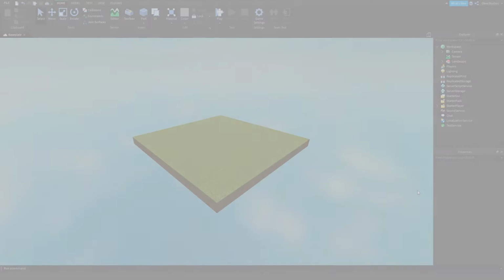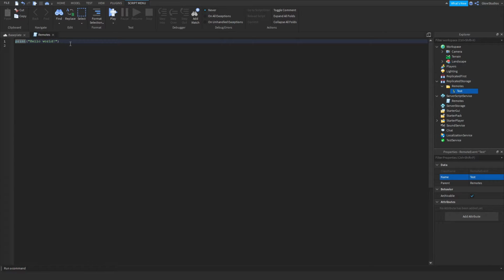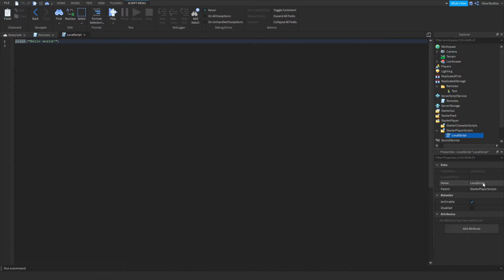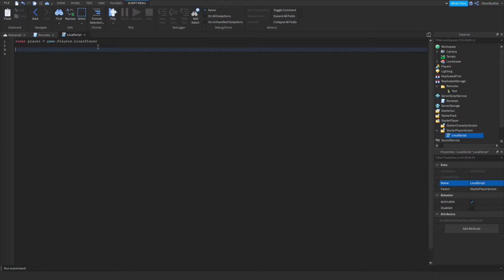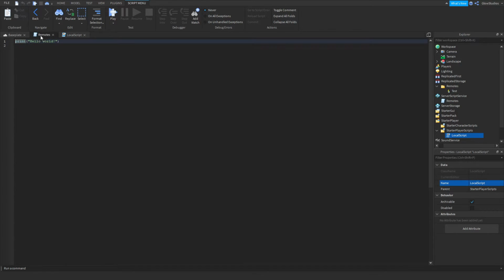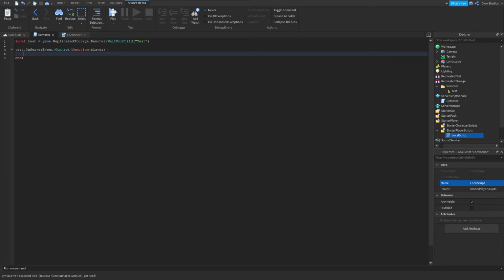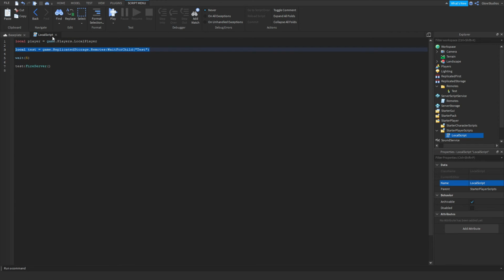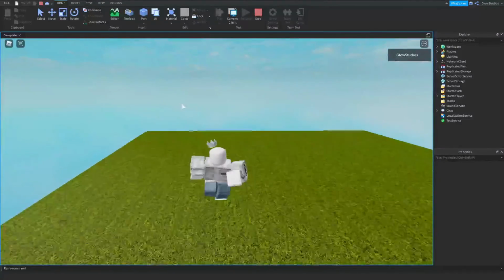Glow's Guide To Events - Roblox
In this video I teach you all there is to know about events in Roblox.

About The Series:
Glow's Guide is a Roblox Studio series where I teach you all you need to know about Roblox development. Be it variables, functions, loops, etc. I also will teach the basics of advertising, modeling, and even inspiration!